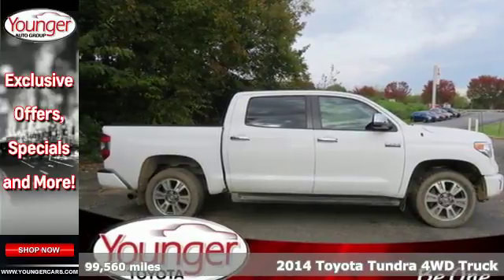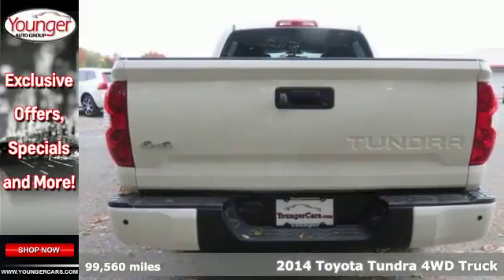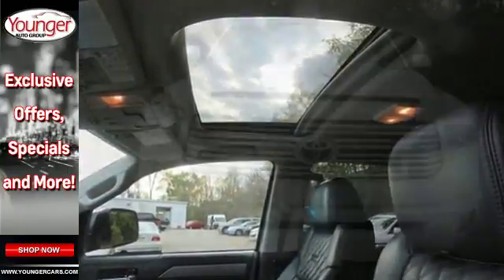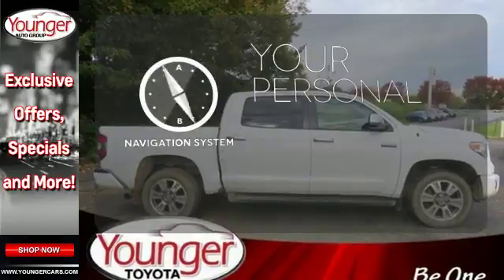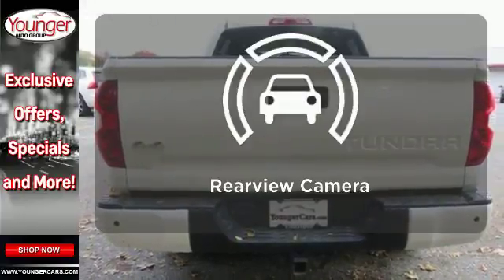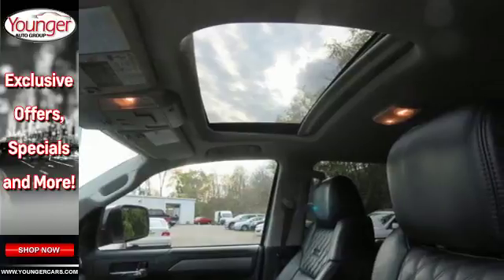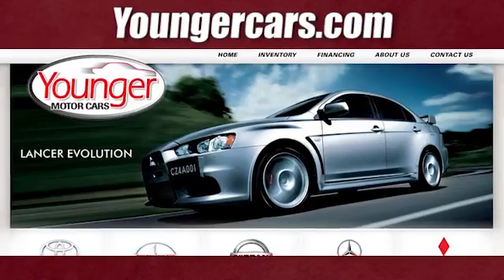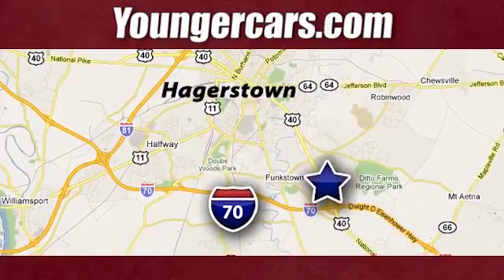Used 2014 Toyota Tundra 4WD Truck Frederick MD Hagerstown, WV T2649901 - SOLD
Year: 2014
Make: Toyota
Model: Tundra 4WD Truck
Trim: PLATINUM CREW
Engine: 8 Cyl. 5.7 L
Transmission: Automatic
Color: White
Interior: Black
Mileage: 99560
Stock #: T2649901
VIN: 5TFAY5F12EX374635
This Toyota Tundra 4WD Truck has a strong Regular Unleaded V-8 5.7 L/346 engine powering this Automatic transmission. KBB.com Best Resale Value Awards. $975 below KBB Retail! BEDLINER W/DECK RAIL SYSTEM, Wheels: 20 x 8J Split 5-Spoke Alloy Disc -inc: Machined-finished, Variable Intermittent Wipers w/Heated Wiper Park.*This Toyota Tundra 4WD Truck Comes Equipped with These Options *Trip computer, Transmission: Electronic 6-Speed Automatic w/OD, Transmission w/Driver Selectable Mode, Sequential Shift Control and Oil Cooler, Tires: P275/55R20 Bridgestone/Dunlop Performance, Tailgate Rear Cargo Access, Systems Monitor, Steel Spare Wheel, Splash guards, Single Stainless Steel Exhaust, Side Impact Beams.*Drive Your Toyota Tundra 4WD Truck PLATINUM CREW With Confidence *According to Carfax's history report: No Damage Reported, No Accidents Reported.*Visit Us Today *Come in for a quick visit at Younger Toyota Motorcars, 1935 Dual Highway, Hagerstown, MD 21740 to claim your Toyota Tundra 4WD Truck!

Be One!

Address:
1945 Dual Highway